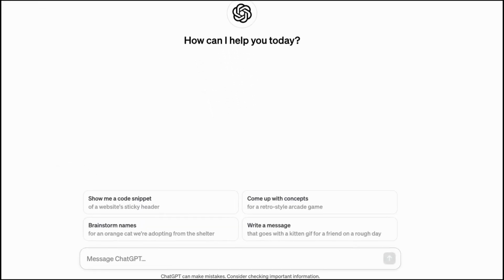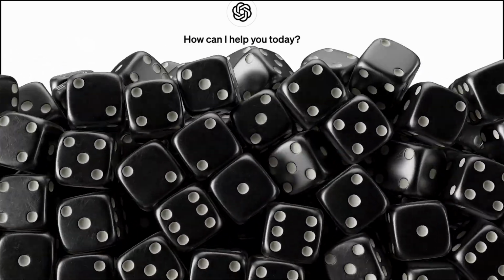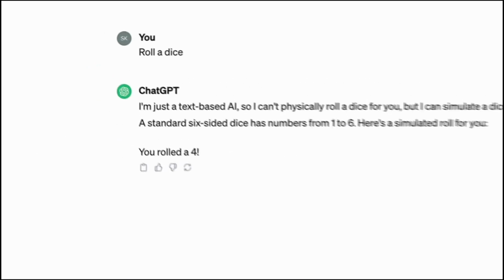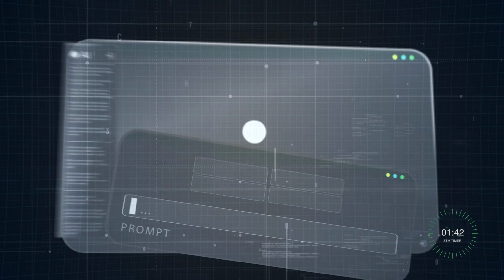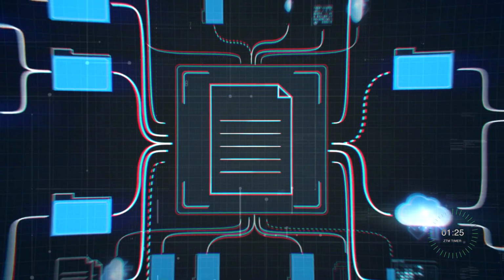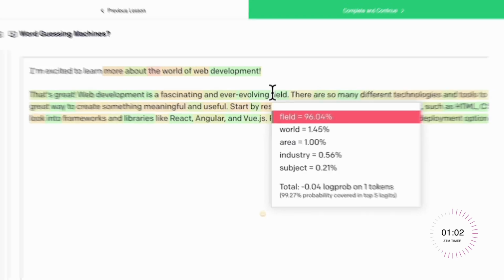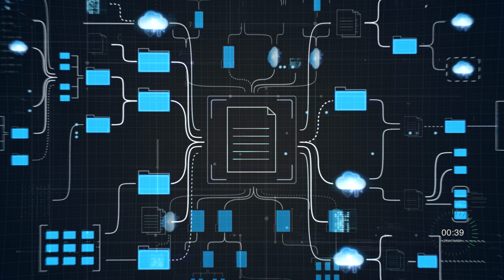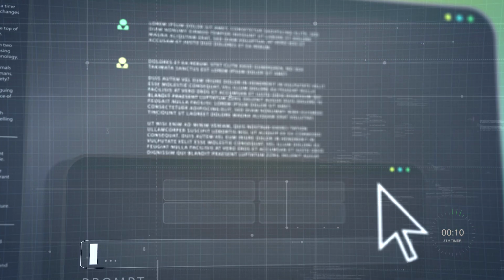What is Prompt Engineering? | Prompt Engineering Explained in 2 Minutes For BEGINNERS.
What is Prompt Engineering? Why should you learn it in 2026? Everything you need to know in 2 minutes.

Ready to harness the full potential of LLMs and take your AI skills to the next level?

💥 Who is Scott's Prompt Engineering course for?

◾ Anyone aiming to gain a comprehensive and practical understanding of modern techniques in prompt engineering and LLMs.
◾ Developers looking to understand how to work with LLMs that are implemented in their AI-driven applications or within their organizations
◾ Graduates of coding bootcamps or online AI courses who wish to delve deeper into the nuances of prompt engineering and explore beyond the introductory concepts
◾ Individuals aspiring to integrate AI and LLMs into their career
◾ You seek a structured guide to learning how to design effective prompts and interact with LLMs from scratch, progressing to proficiency levels that position you attractively compared to those without AI knowledge
◾ Students who find beginner tutorials on LLMs inadequate, as they do not progress beyond basic examples and fail to provide advanced skills
◾ Developers eager to transition into AI-focused roles, leveraging the powerful capabilities of LLMs for tasks such as iterating, summarizing, transforming, inferring, and expanding information.
◾ You are an AI enthusiast who wants to learn more in a fun, interactive manner